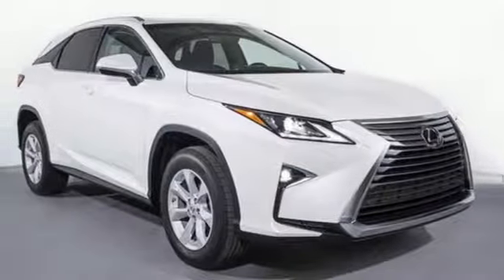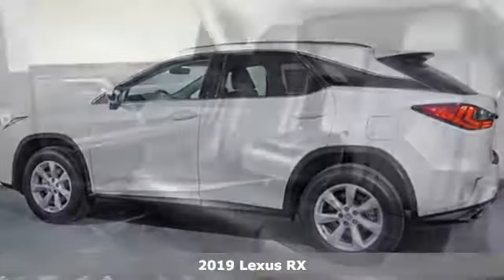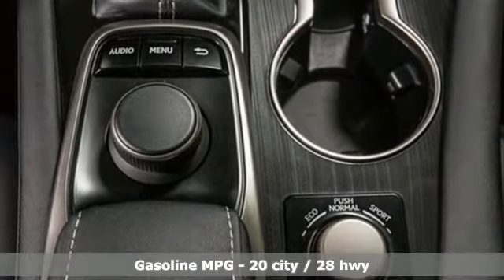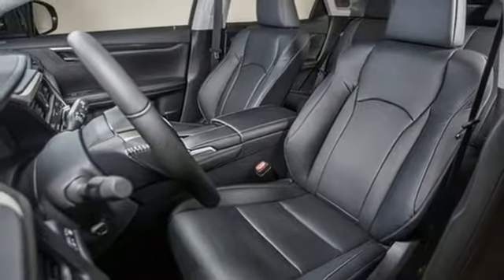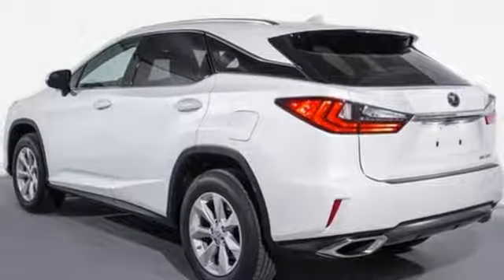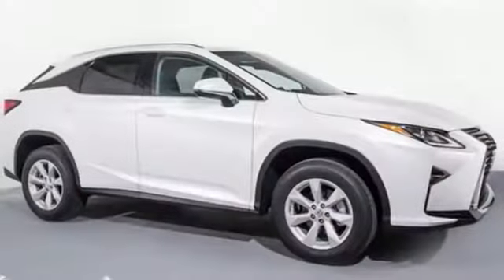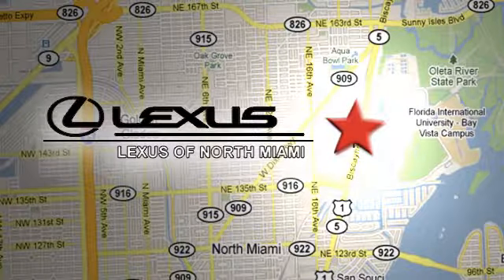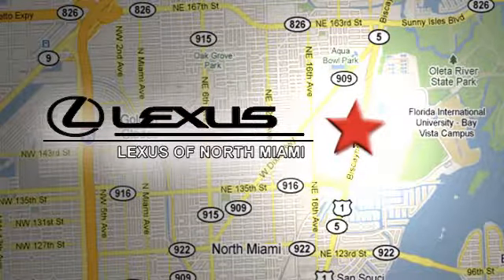New 2019 Lexus RX Miami, FL #9254500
Year: 2019
Make: Lexus
Model: RX
Trim: 350
Engine: 3.5L V6 DOHC VVT-i 24V
Transmission: 8-Speed Automatic
Color: White
Interior: Blk Nuluxe
Stock #: 9254500
VIN: 2T2ZZMCAXKC131014
Eminent White Pearl 2019 Lexus RX 350 FWD 8-Speed Automatic 3.5L V6 DOHC VVT-i 24V Blk Nuluxe.brbrRecent Arrival! 20/28 City/Highway MPG

Address:
14100 Biscayne Blvd